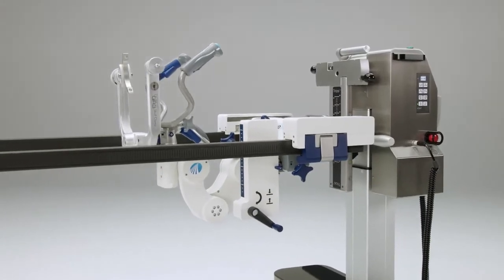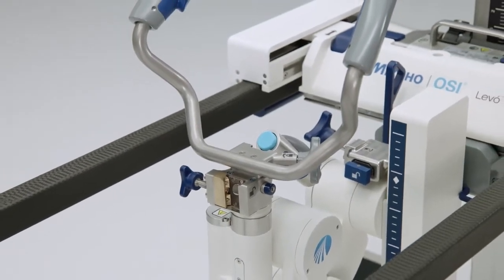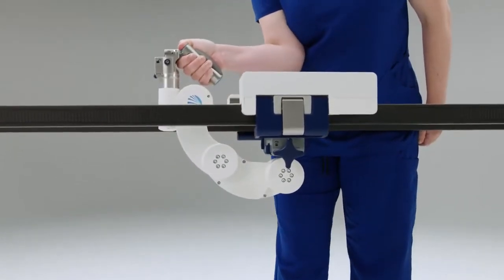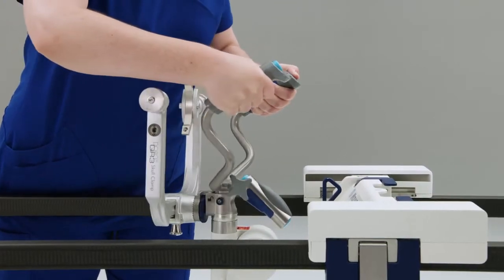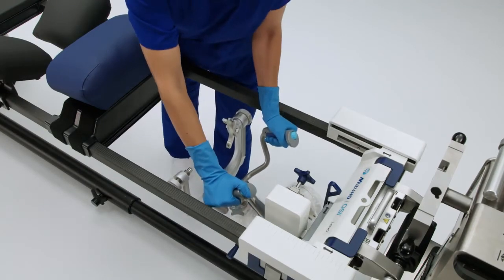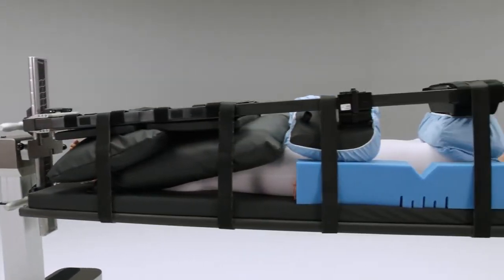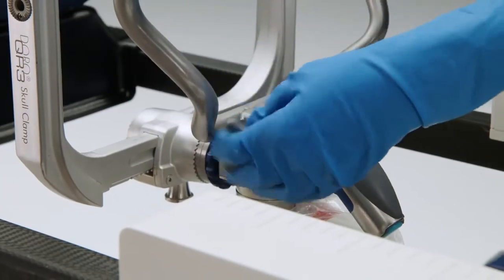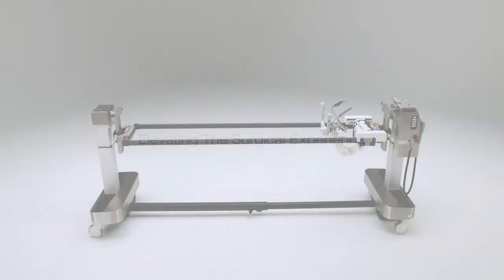Levó Features Video